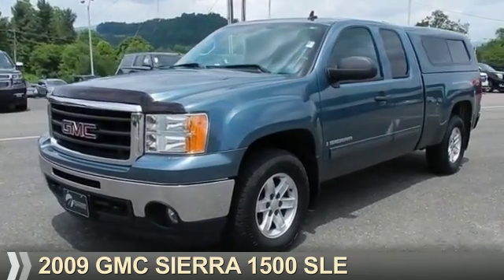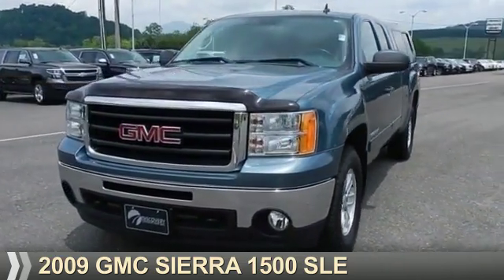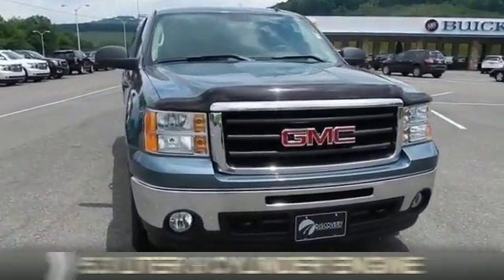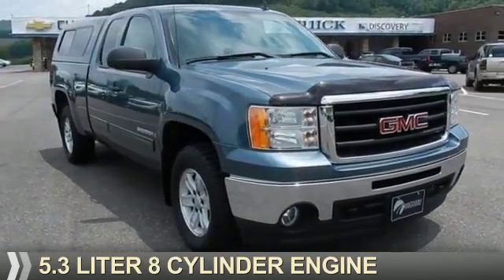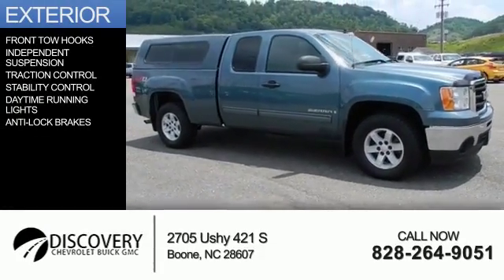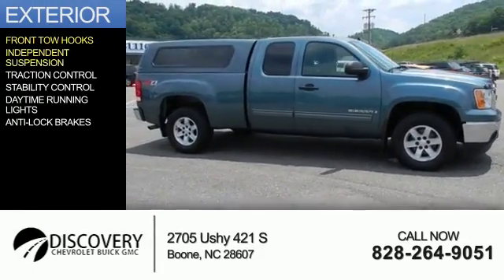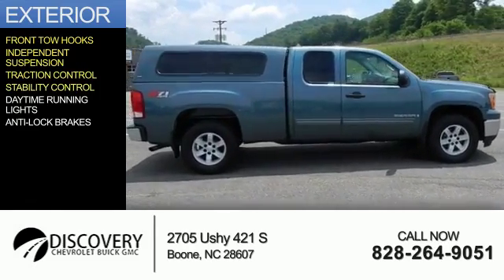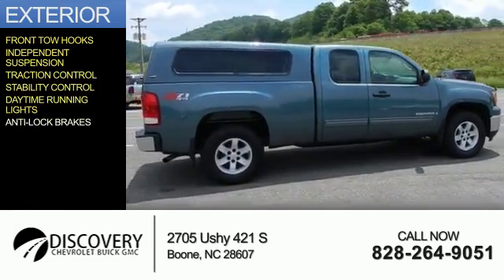2009 GMC Sierra 1500 P1313 - Boone NC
Year: 2009
Make: GMC
Model: Sierra 1500
Trim: SLE
Engine: 5.3 liter 8 Cylindercylinder 4WD
Transmission: Automatic
Color:
Mileage: 78755
Address:
VIN:1GTEK29099Z135369